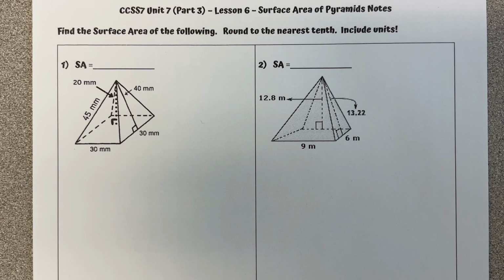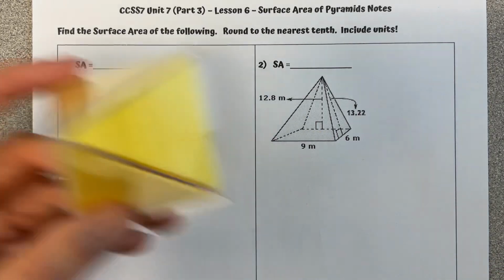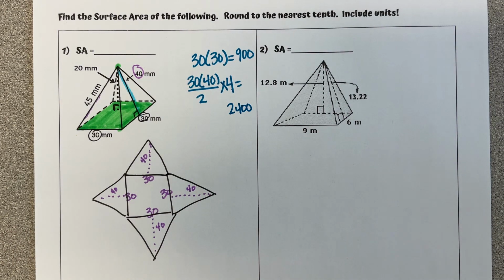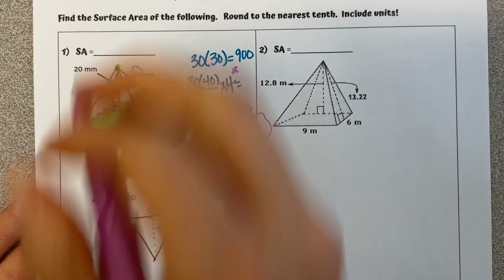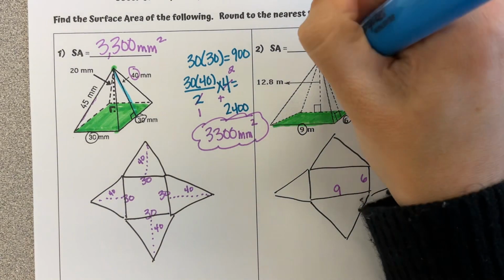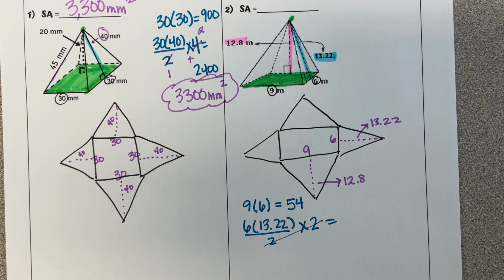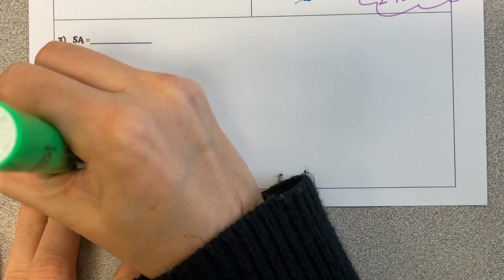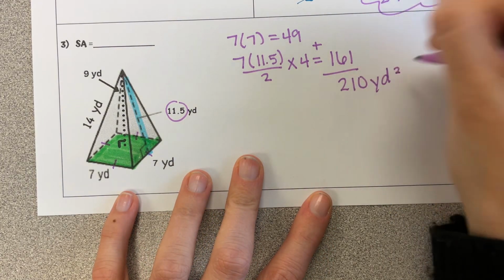CCSS7 – Unit 7 (p3) – Lesson 6 – Surface Area of Pyramids